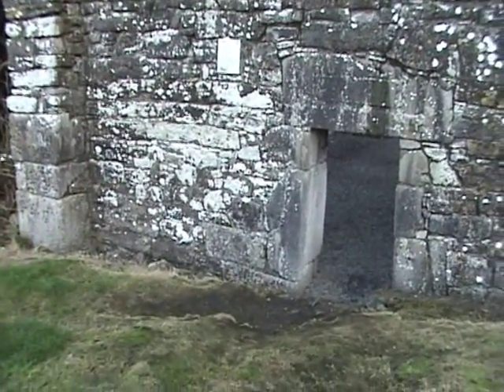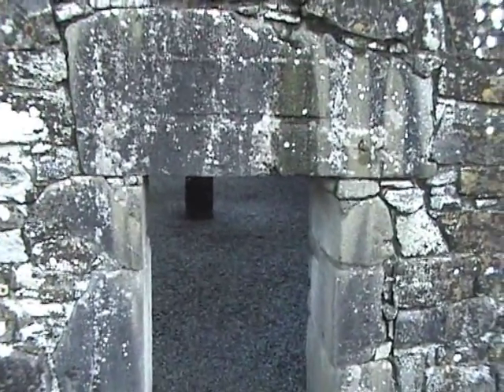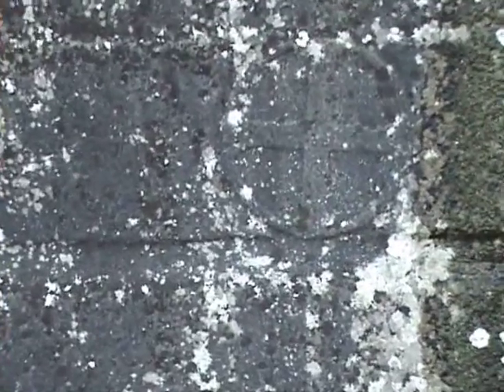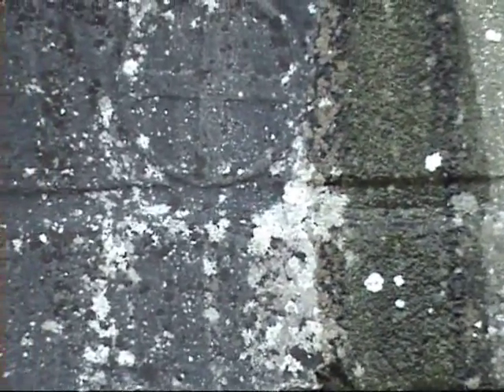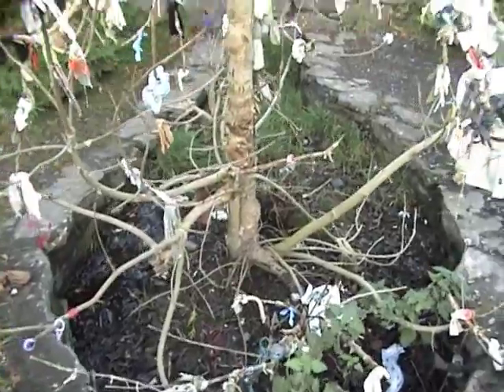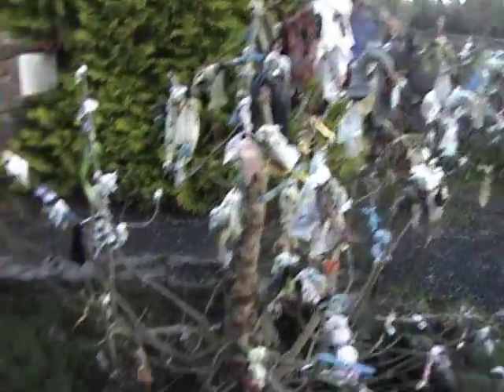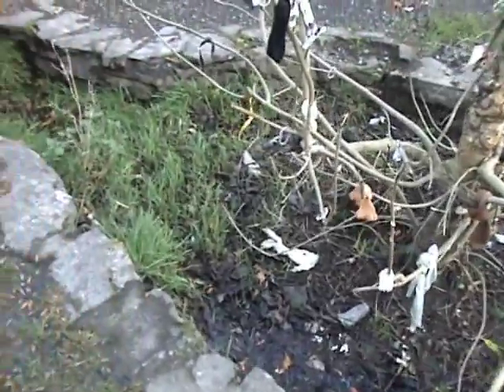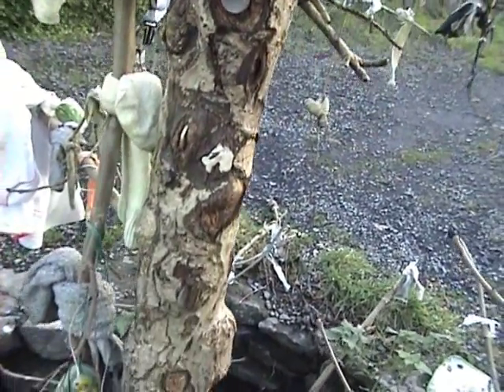The 7 Wonders of Fore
1) The monastery built upon the bog.
2)The mill without a race (Lough Lene water flows from the hill).
3)The water that flows uphill.
4)The tree that has three branches/the tree that wont burn.
5)The water that doesnt boil.
6)The anchorite in a stone.
7)The lintel-stone raised by St. Fechins prayers.
with permission